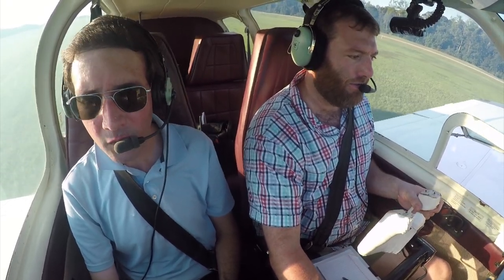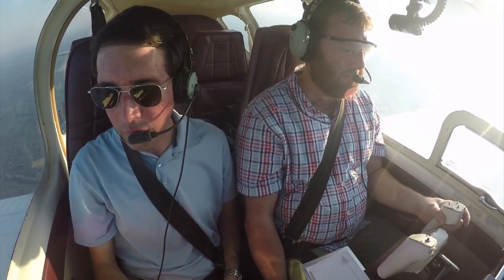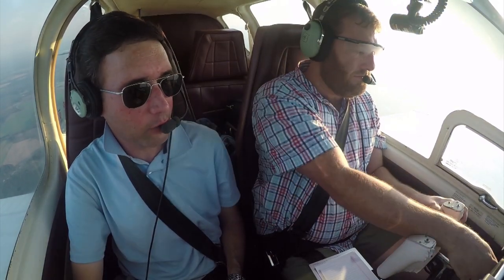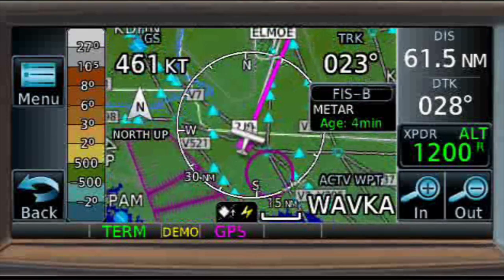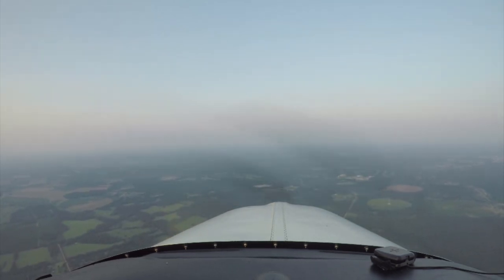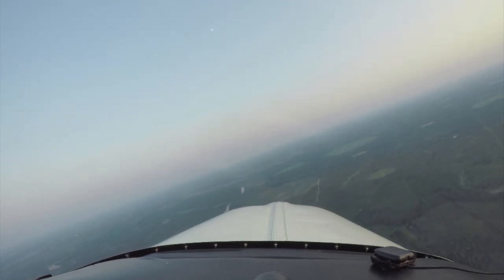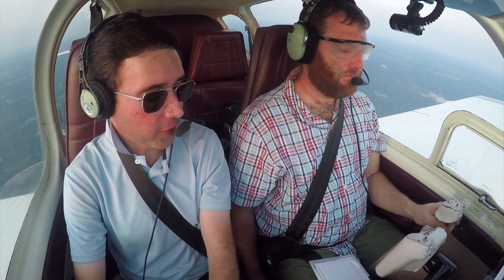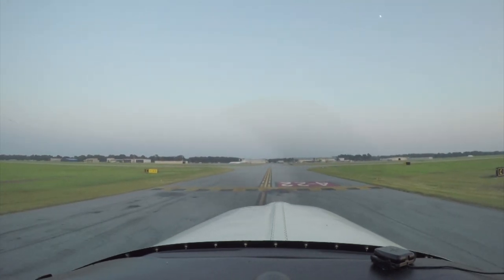Learning How to Fly an INSTRUMENT APPROACH with CFII Troy Kinsey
In this instrument rating lesson, we head to Southwest Georgia Regional Airport (KABY) to fly the RNAV (GPS) 22 approach, putting the seemingly complicated theoretical elements of an approach plate into practice. It's easier than it appears!